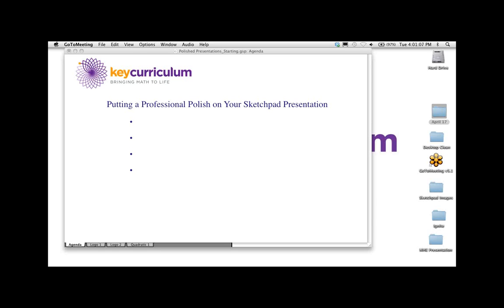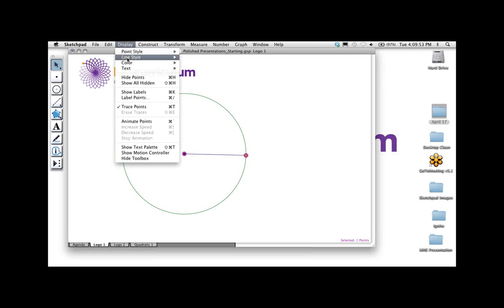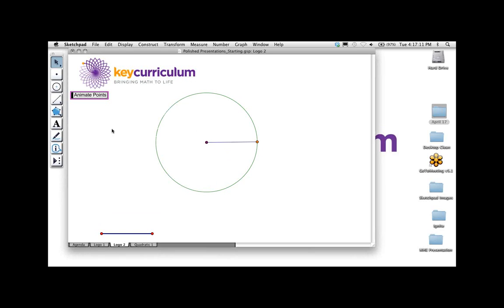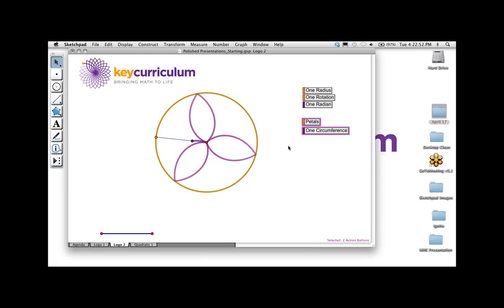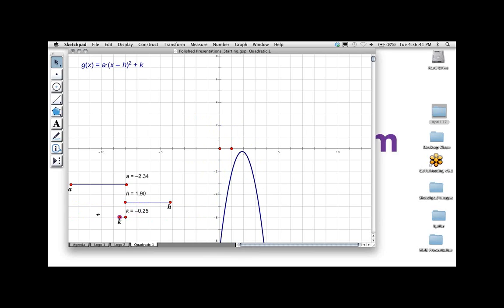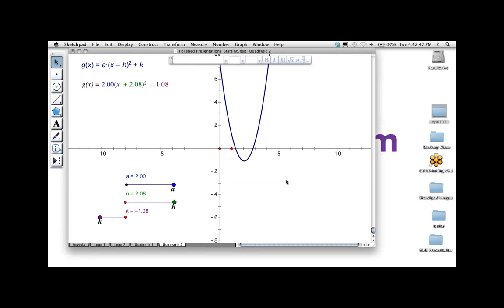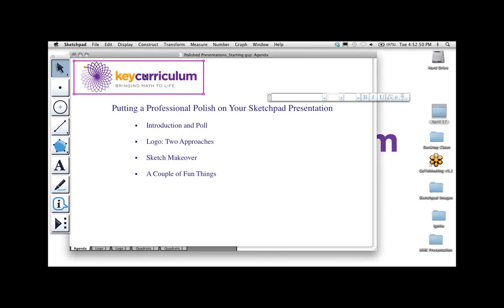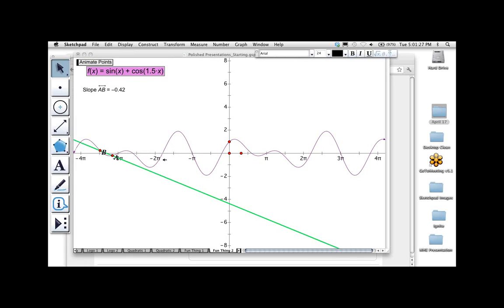Sketchpad Webinar: Putting a Professional Polish on Your Sketchpad Presentation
This Sketchpad webinar shows how you can add some polish and pizzazz to your Sketchpad presentations.